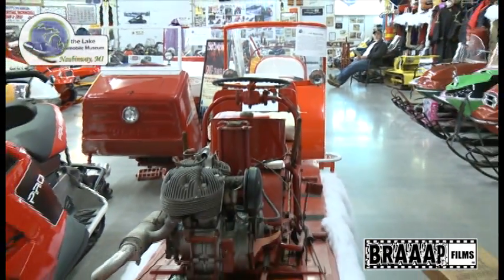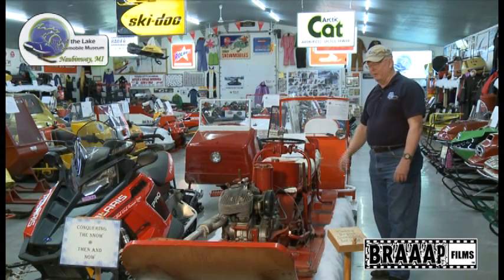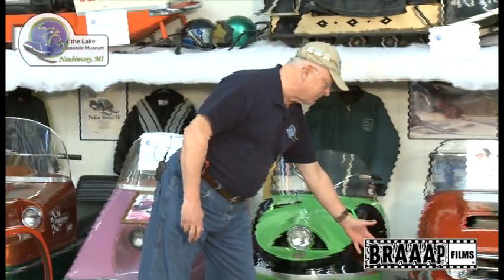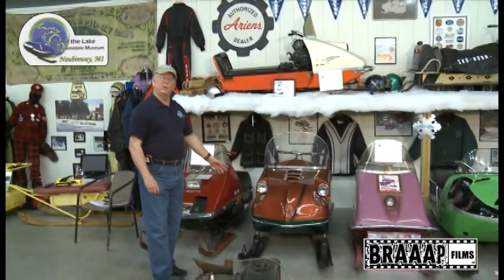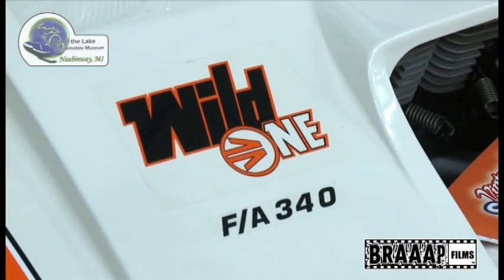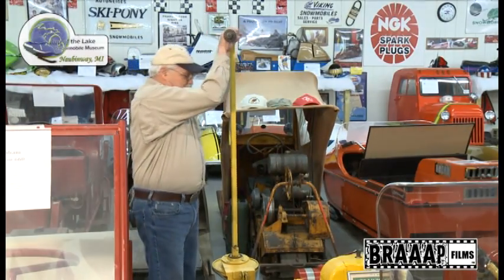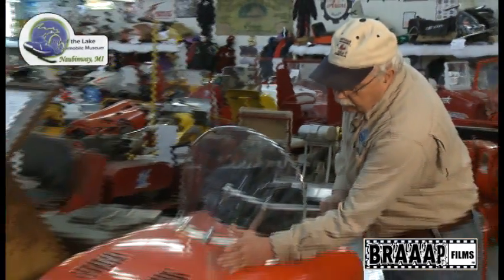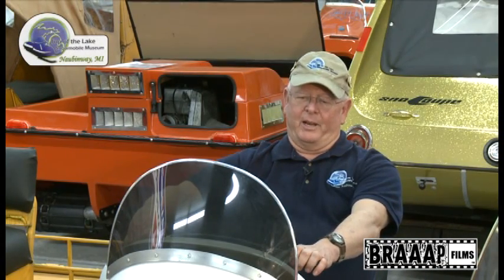Top Of The Lake Snowmobile Museum by BRAAAP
Welcome to the Top of the Lake Snowmobile Museum! We are a non-profit antique & vintage snowmobile museum in Naubinway, Michigan.  We are located on the north side of US 2 in downtown Naubinway. Our museum, fundraisers and events provide one-of-a-kind experience for people of all ages. We invite you to visit our museum, join us for our events and explore our wonderful town of Naubinway, Michigan in the beautiful Upper Peninsula of Michigan.

Open All Year - 9am to 5pm Daily.
Admission: Adult - $5    Kids 16 & under - Free
Located on the north side of US 2, downtown Naubinway